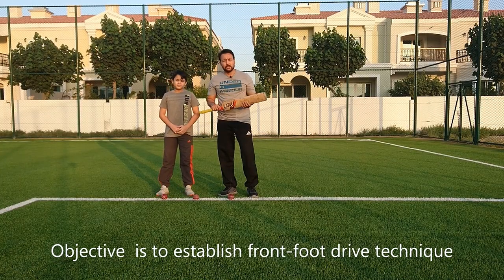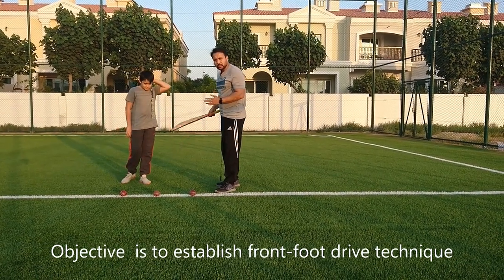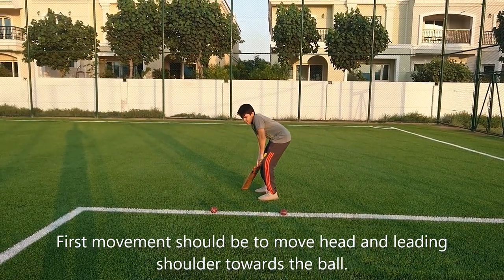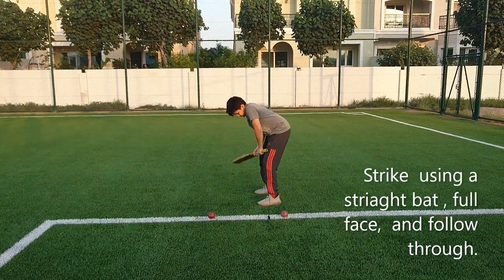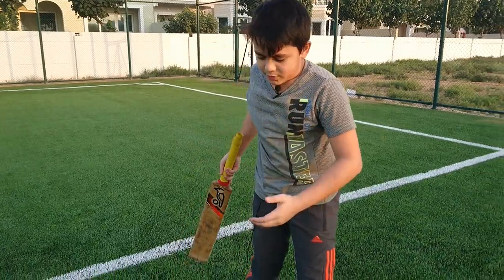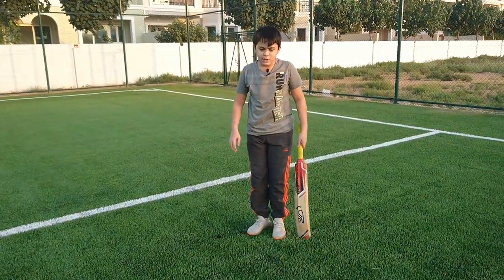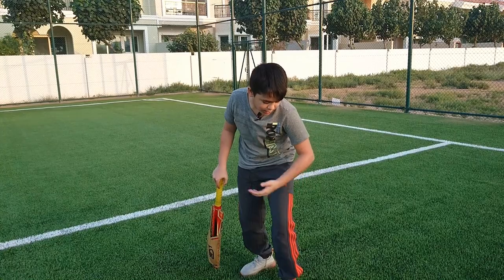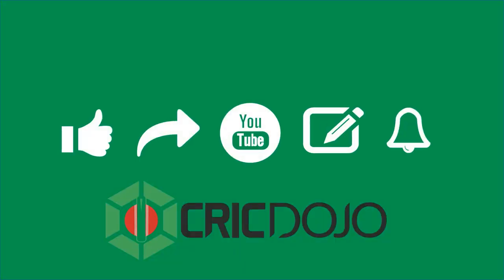Cricket Batting Drills for Juniors - Front-Foot Drive Power Drill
In this Cricket Batting Drills for Juniors the objective is to establish front-foot drive technique, which is an attacking shot played to a full-length delivery.

In Online Cricket Batting Tips session the aim is to teach players the first movement should be to move their head and leading shoulders towards the ball, then strike the ball powerfully using a straight bat, full face and follow through.

YUVRAJ SINGH MASTERCLASS VIDEO

𝐅𝐨𝐥𝐥𝐨𝐰 CRICDOJO